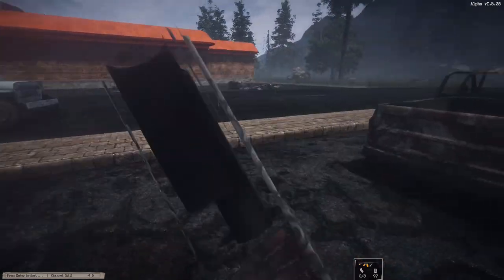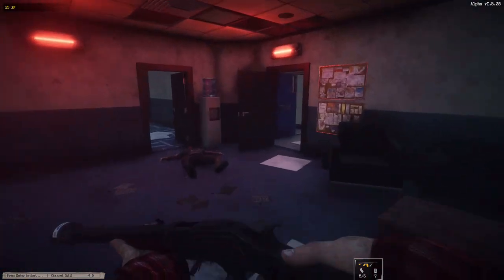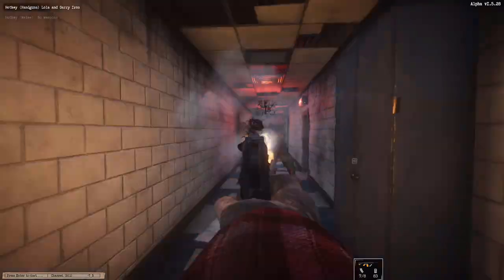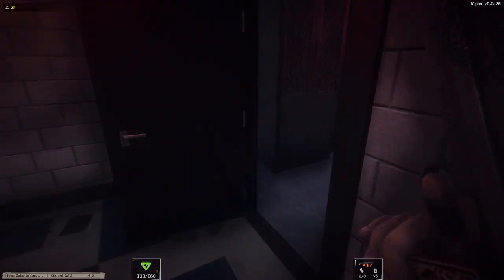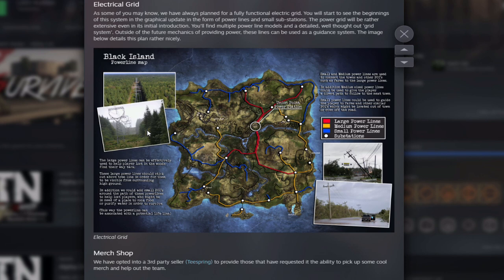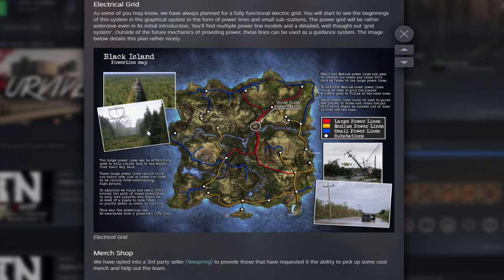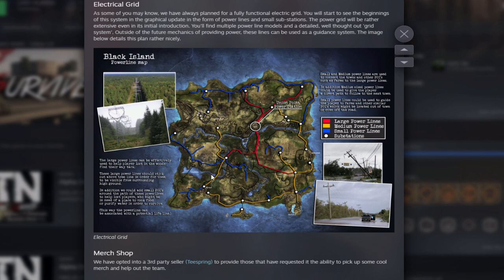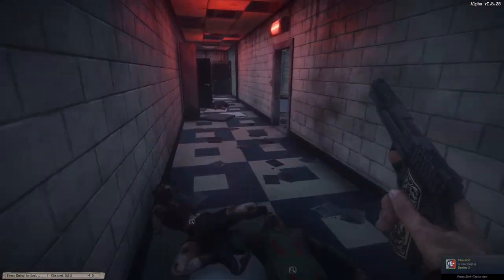SURVIVE THE NIGHTS Devblog #30 Power Grid | Interior Improvements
The first devblog of 2021 is here lets check it out !!
As I'm a massive fan of survival crafting type games and iv wanted to play this game for quite some time I thought I'd give it a go.
I'm planning on full gameplay all updates and improvements basically a generation zero type of series.

Survive the Nights is a unique FPS survival game focusing on teamwork, fortification, creativity and strategy. Secure a structure or roam free, the choice is yours. Gameplay focuses on realistic survival, post zombie infestation. Prepare during the day for the night to come. How many nights will you survive

check out there site for some awesome headsets and gaming gadgets